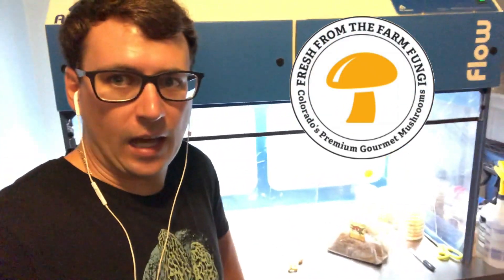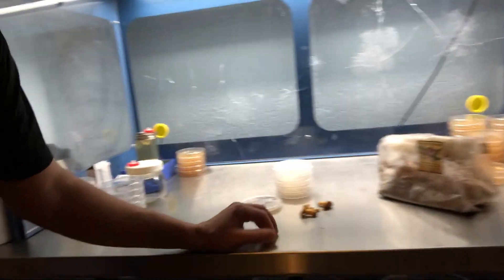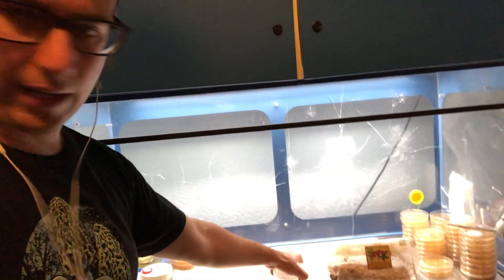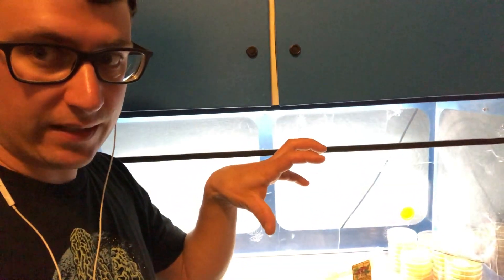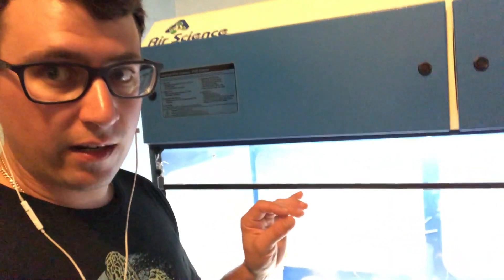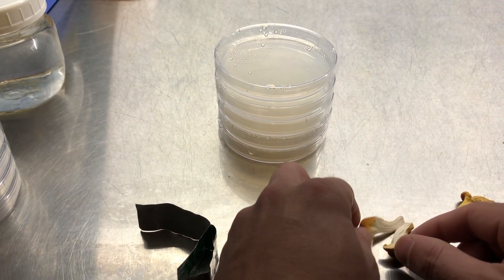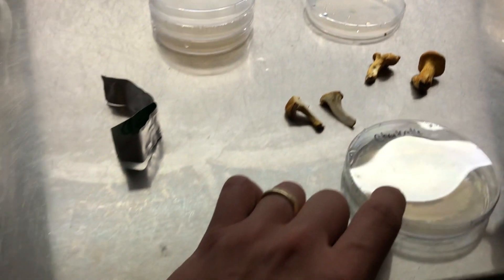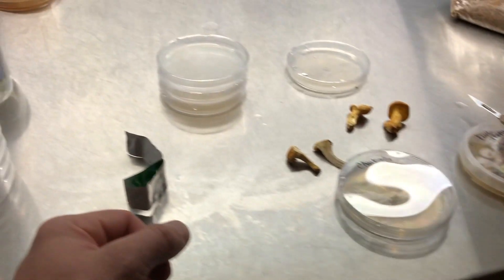Water Agar Explained: Mycological applications of water agar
In this video Gary breaks down the uses of water agar in mycology!  This amazing media can be used to recover wild strains, help separate mycelium from sawdust and other usefull techniques to prevent the use of antibiotics!  to purchase our live cultures visit our ETSY shop FRESH FUNGI MUSHLOVE

Recommended Lab Equipment